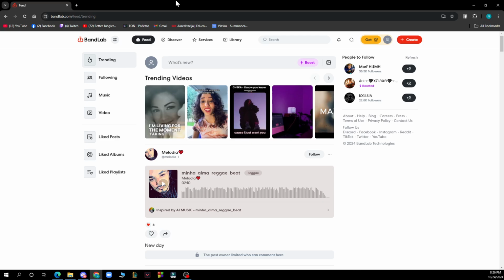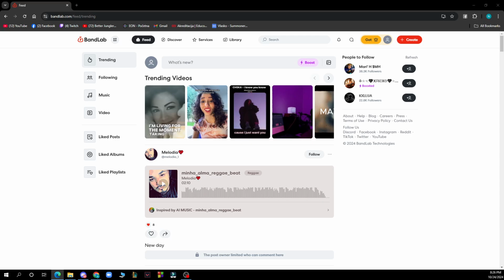How To Cut Audio In Bandlab (Quick Tutorial)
In this video I will show you How To Cut Audio In Bandlab. It would be good if you watch the video until the end so that you don't miss important steps.